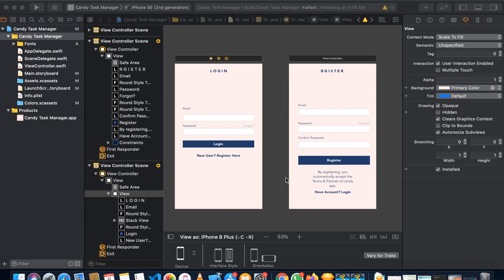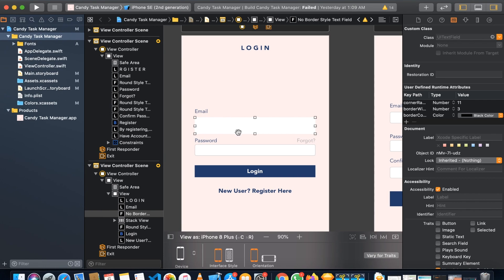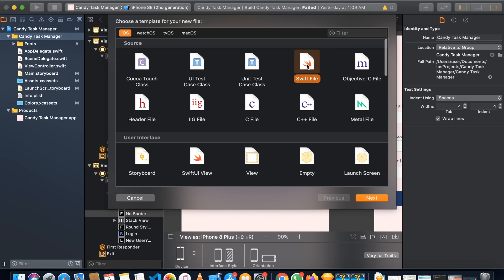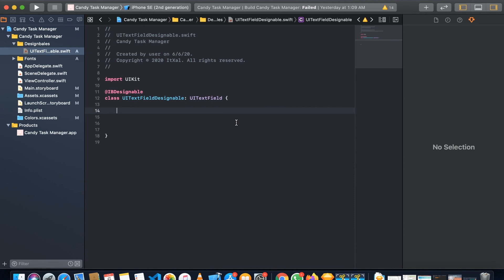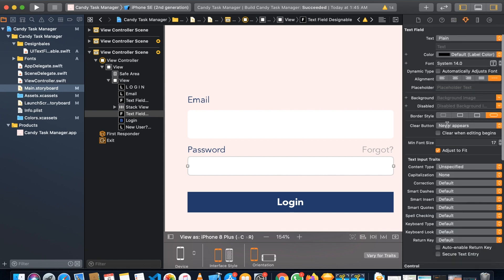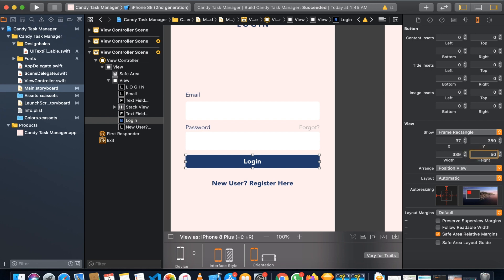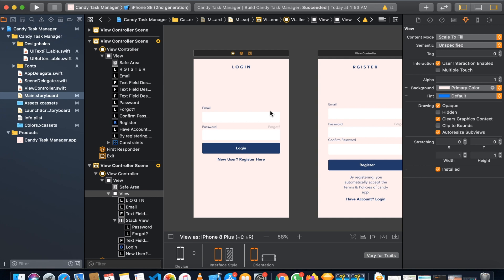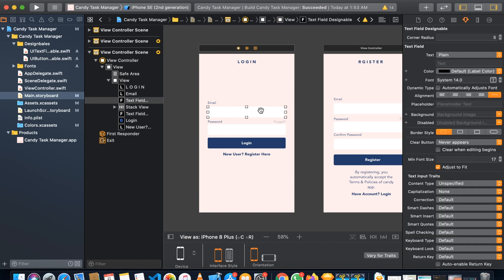IBDesignable Tutorial - Lesson 4 (2020)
Learn to make an app with no coding experience!

In lesson 4, you'll learn about how to change the look and feel of UI Elements in Storyboard and you will learn what is IBDesignable and how to use them in UI Elements.

This video series uses the latest and greatest from Apple (Xcode 11, Swift 5, iOS 12 - 13) and will teach a beginner with no programming experience how to make iPhone apps. I'm creating these videos with the assumption that the student has no prior knowledge and is starting from scratch.